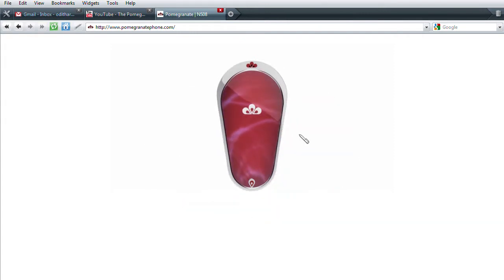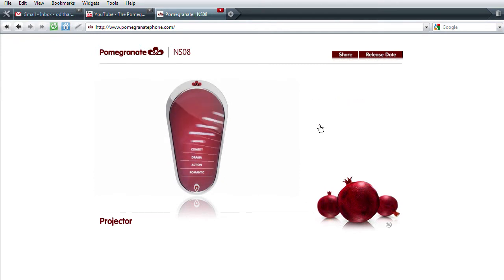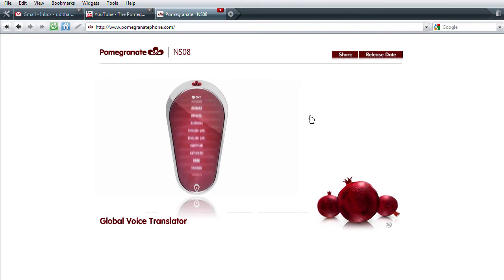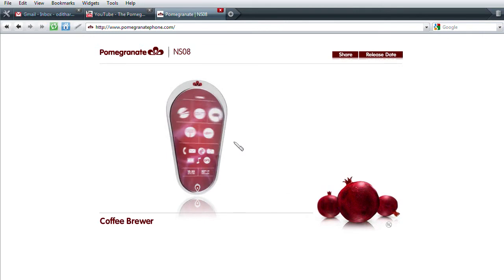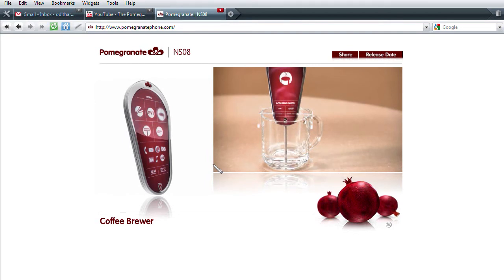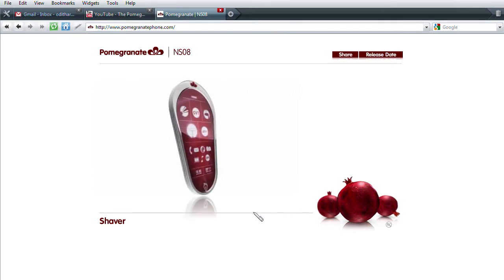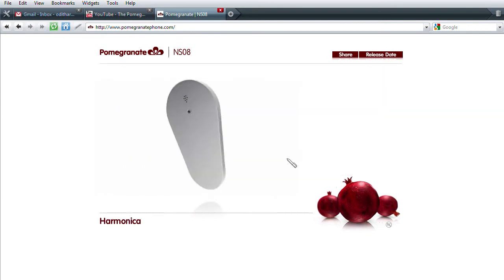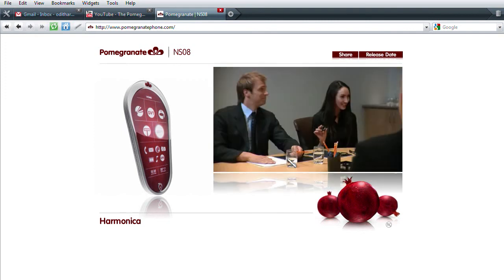the phone with coffe maker and all the features